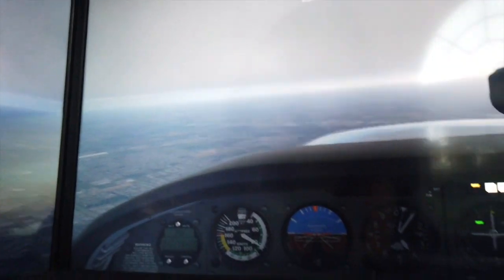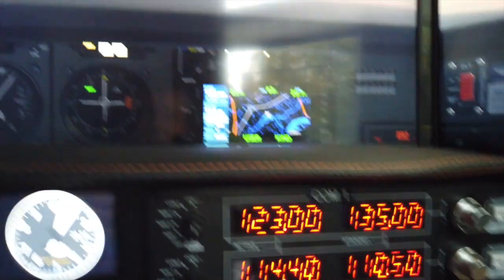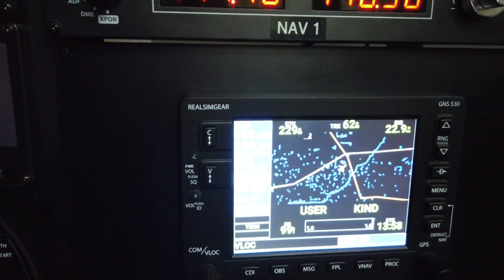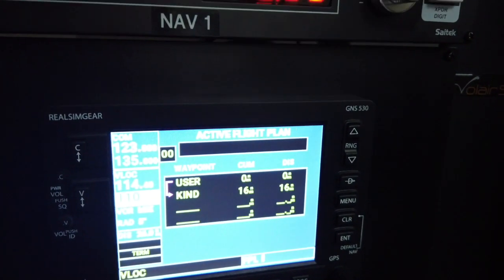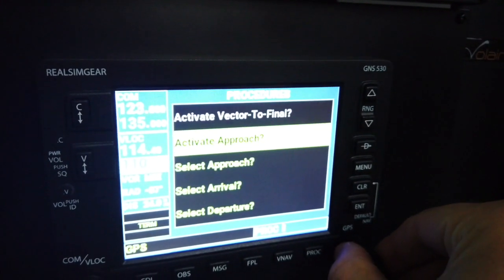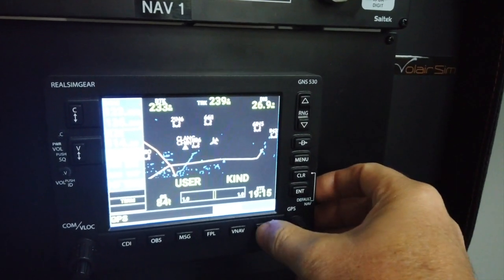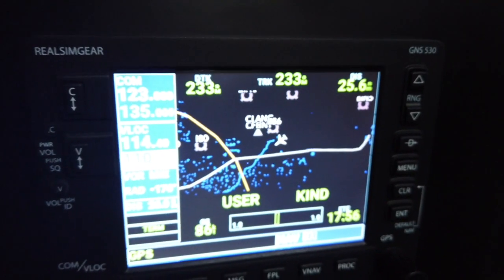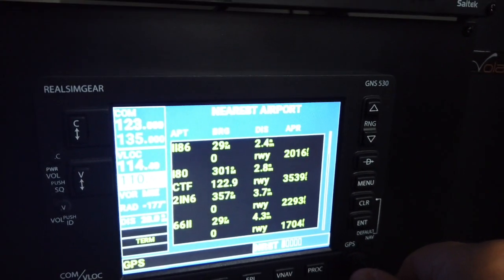RealSimGear GNS-530 and MSFS 2020. Is it Ready for IFR Practice?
In this episode, we will go through the RealSimGear GNS-530 which is installed in the Volair Sim Avionics Panel. We will show what works, and what doesn't using Microsoft Flight Simulator 2020.